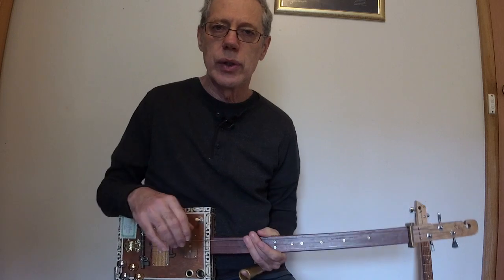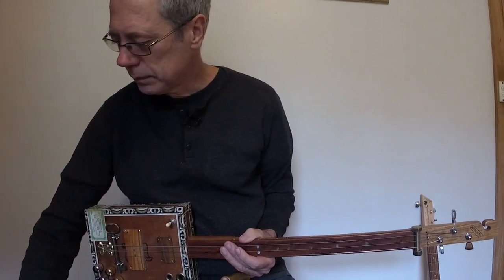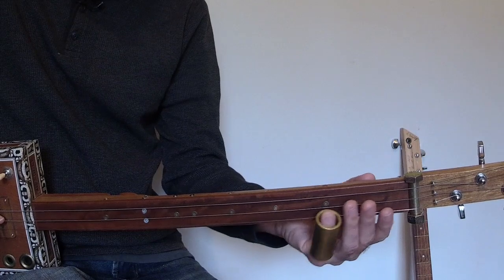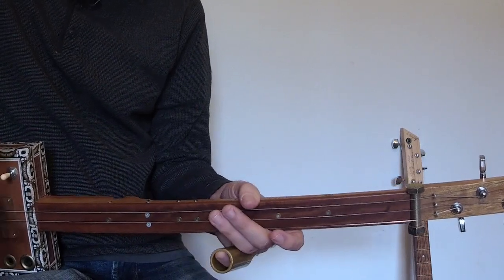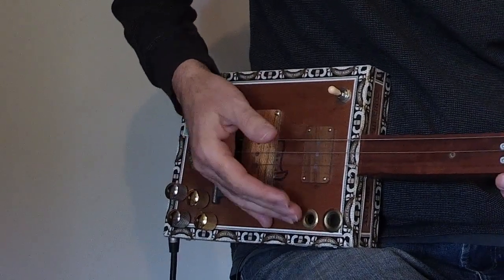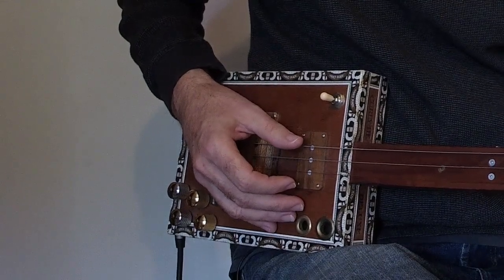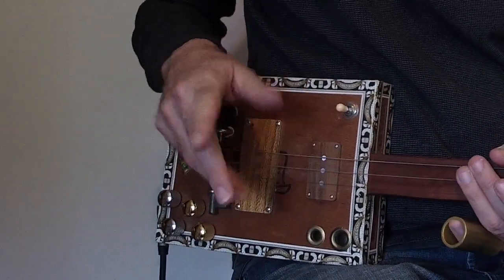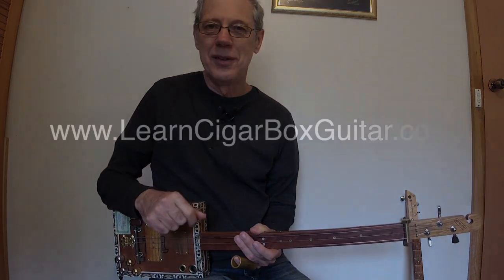How to play Spike Driver Blues - LearnCigarBoxGuitar.com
In this lesson we go through the tune first before adding an alternating bass patterns with your thumb. These can be tricky so if you need to get your skills up first there's only one place to go.